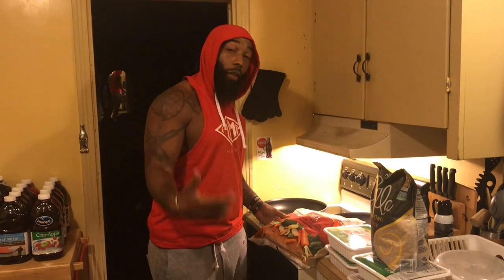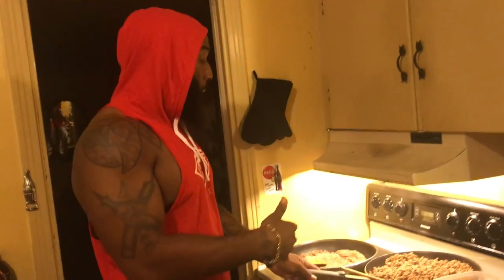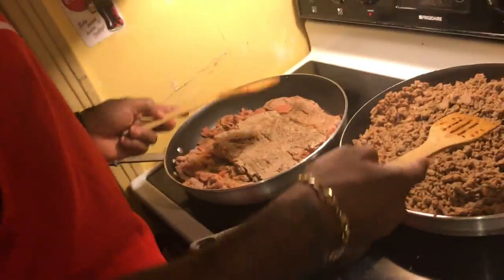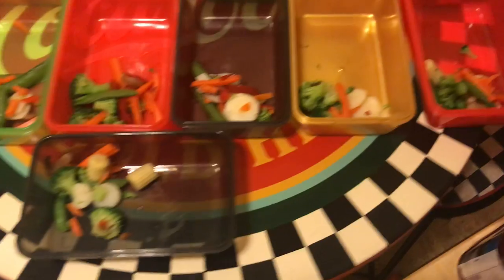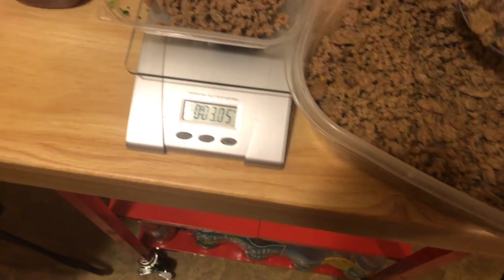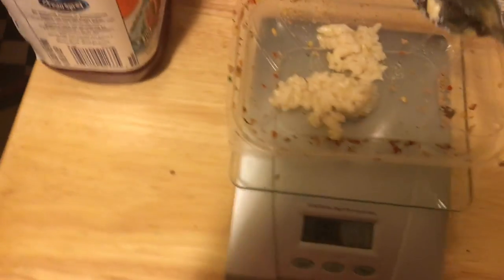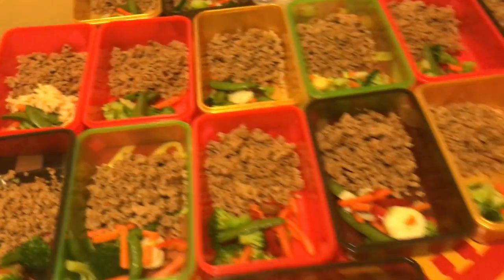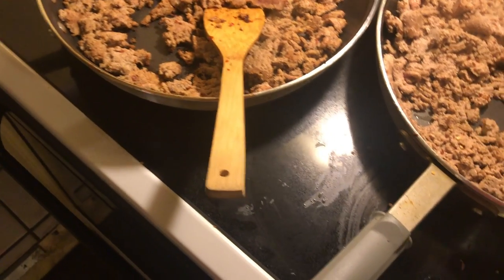Prepping with Te Davi$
the month May was here now its gone. hopefully you've been about your gains like we are because its summer time. this weeks meal prep is quick, easy and simple. like, comment and share. shot out to my camera man too